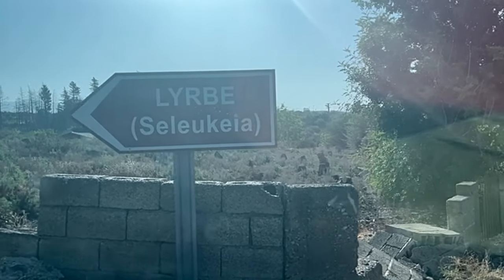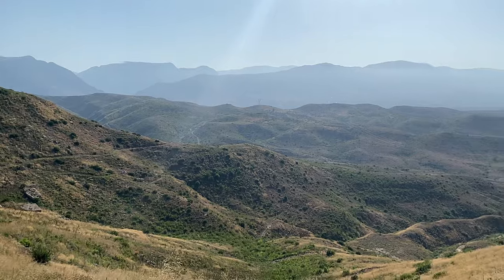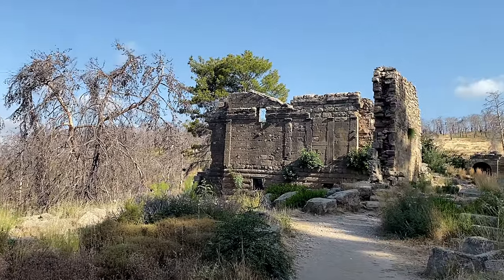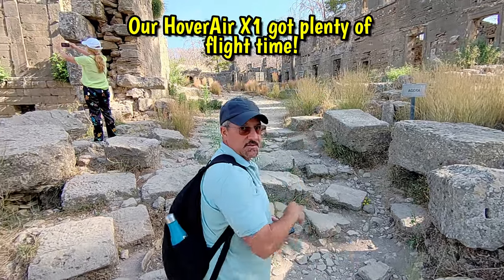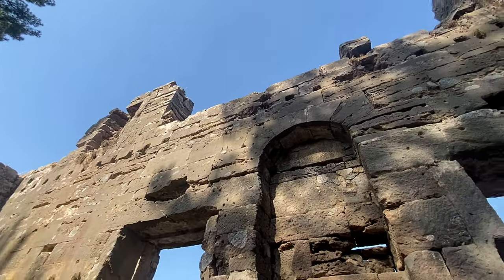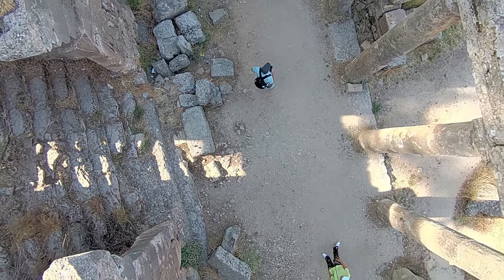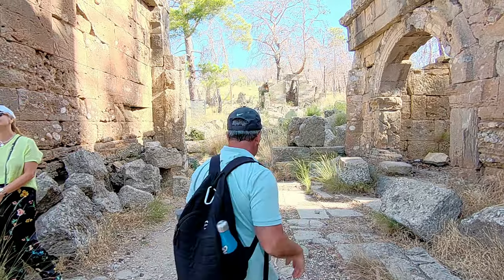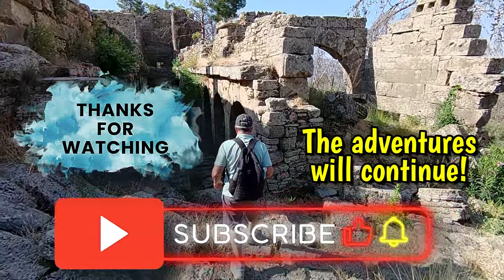Discover the Forgotten Ancient City of Lyrbe (Seleukeia)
Discover the forgotten ancient city of Lyrbe (Seleukeia), which is only accessible by one road about 12km from the ancient city of Side in Antalya, Türkiye.

The aerial shots were recorded with the HoverAir X1
I wear ECCO Men's Biom Hybrid Waterproof Golf Shoe for hiking around
The grip and comfort are perfect for my scurrying about.

Little is known about the history of Lyrbe. The uncertainty as to its correct identification results in the lack of absolute confidence during the examination of ancient sources that describe the settlement. Until recently, it was quite commonly believed that these ruins, located in the Taurus mountains, were the remains of a town called Seleucia in Pamphylia. However, in the 80-ies of the 20th century, the German scholar Johannes Noll suggested that these are rather the ruins of Lyrbe and that Seleucia was a different town, situated near the Mediterranean coast.

The word 'Lyrbe' is frequently derived from the Luvian language, which had been used by the indigenous people of Asia Minor before the arrival of the Greeks to the area. The Luvian origins of the city name may indicate the existence of a settlement here in the 2nd millennium BC, but archaeological research has not confirmed this theory so far.

Nevertheless, if one assumes that the preserved buildings could be identified as Seleucia in Pamphylia, the foundation of the city should be attributed to Seleucus I Nicator, one of Alexander the Great's generals and successors. At the end of the 4th century BC, his kingdom encompassed virtually the whole of Asia Minor, where at least five cities called Seleucia were founded.